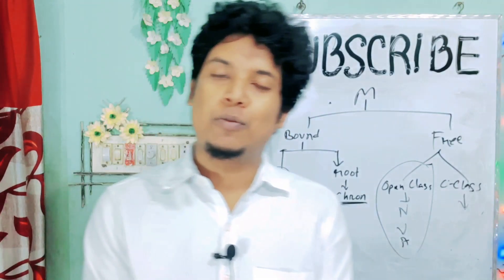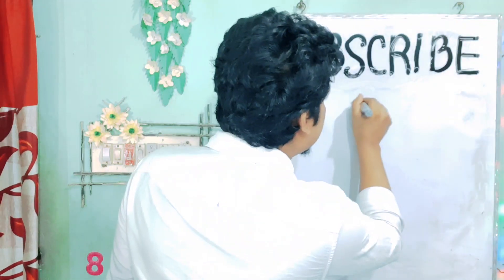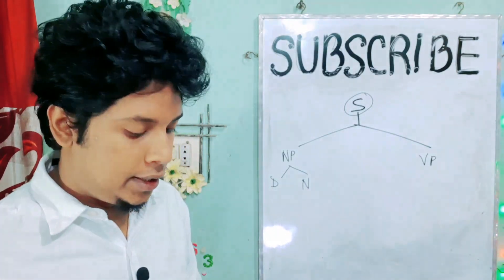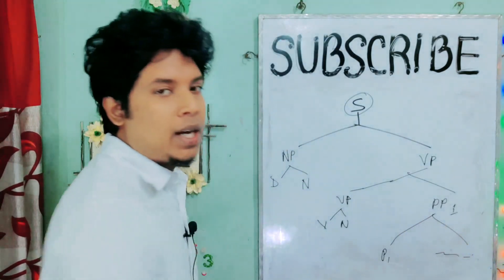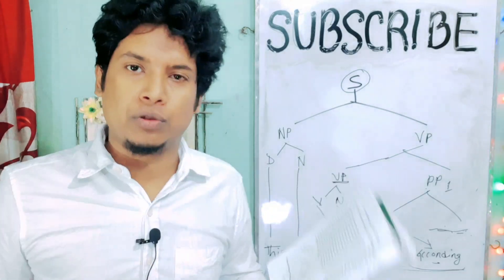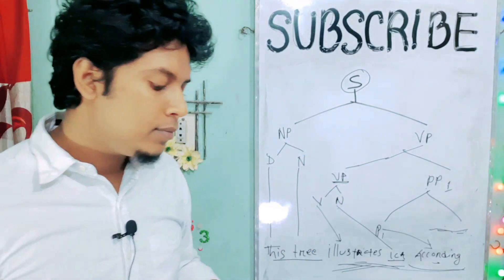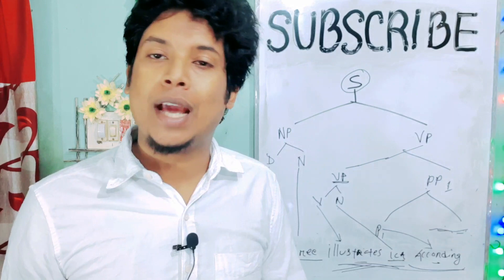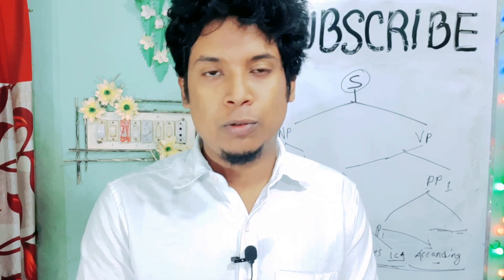5.3BQ | What is ic analysis? Immediate Constituent analysis | Bangla | Linguistics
আমার সকল হ্যান্ডনোট/ভিডিও/ক্লাস একত্রে পেতে
ও কোর্স নিতে মেসেজ দিন এক্ষুনি। ❤❤
আমার ফেসবুক : Ali Reza Palash

Suggestions